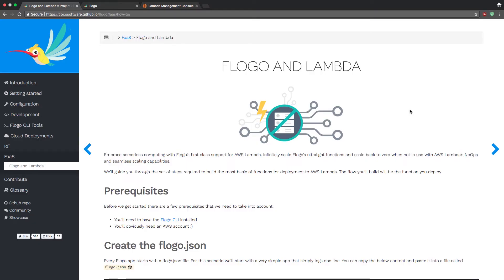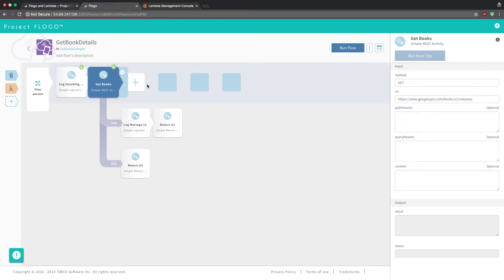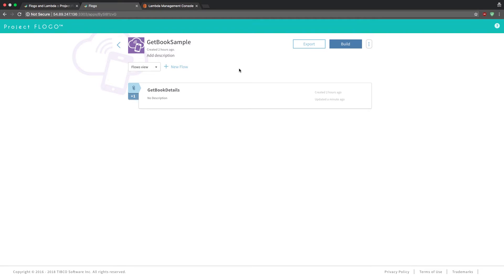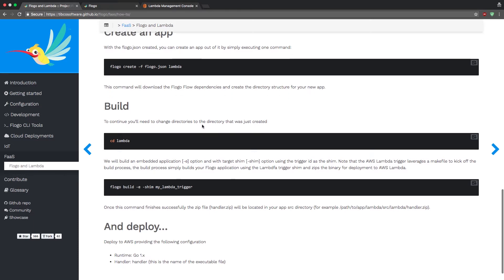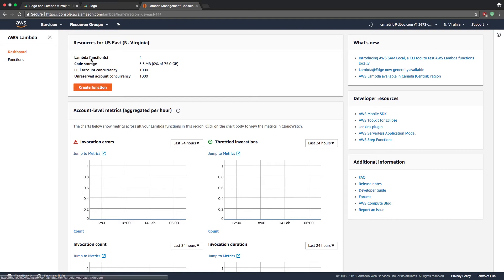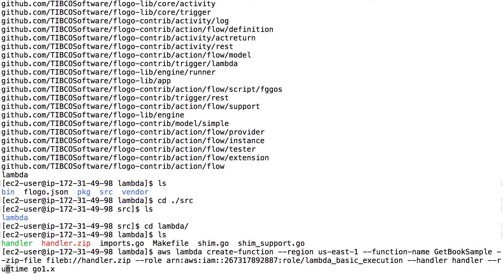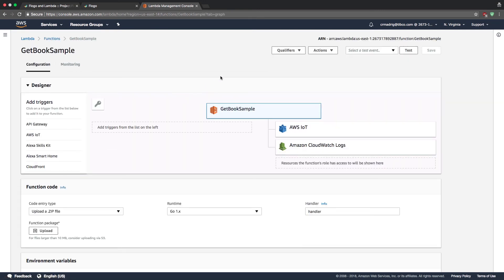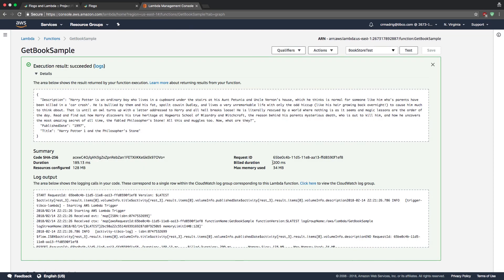Sample Flogo application deployed on AWS Lambda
This short video will walk you through how to take a Flogo application and deploy it on to AWS Lambda.

This video acts as a supplementary resource to the topic found